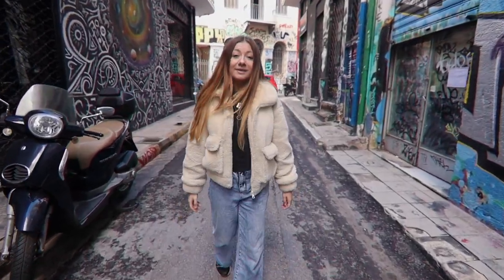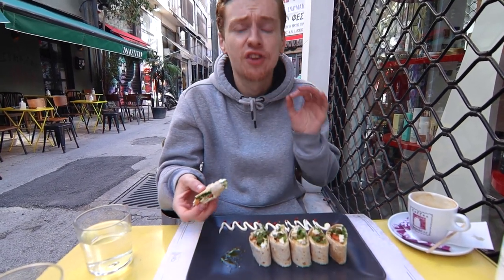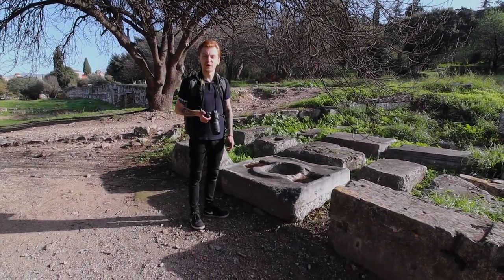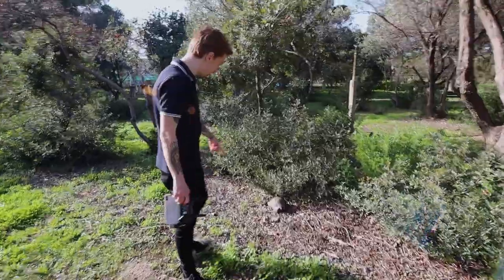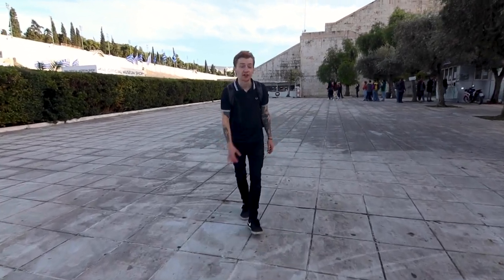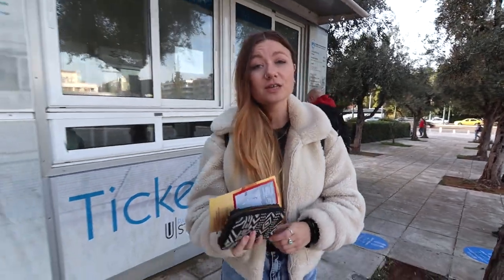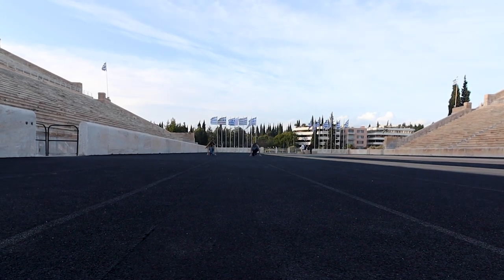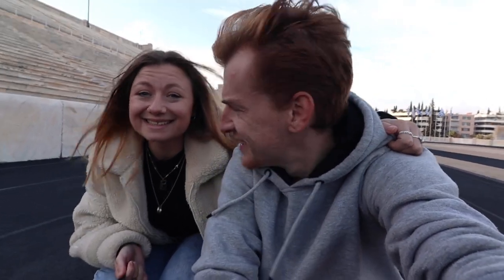EXPLORING ATHENS (The Agora, Panathenaic Stadium and central market)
We spent a day exploring Athens! This included visiting the Agora, the Panathenaic Stadium and the central market, which contains the biggest fresh food market in the whole of Athens.

We’re Izzie and Dale, two idiots from the UK travelling the world. Obsessed with having adventures, exploring remote locations and eating lots of snacks!